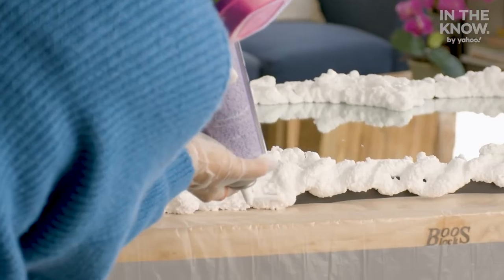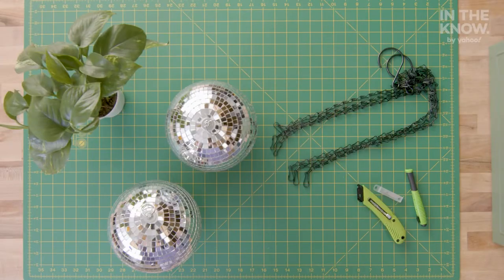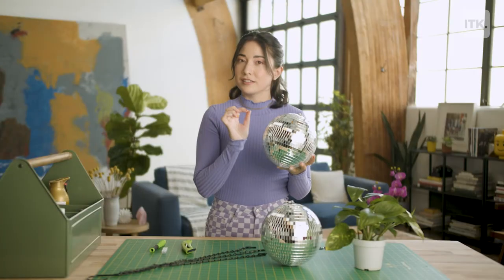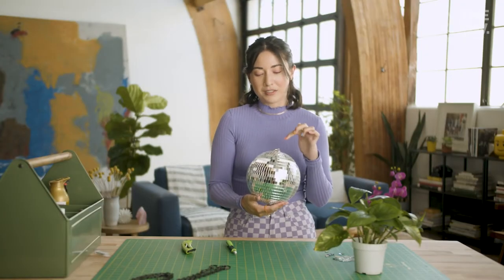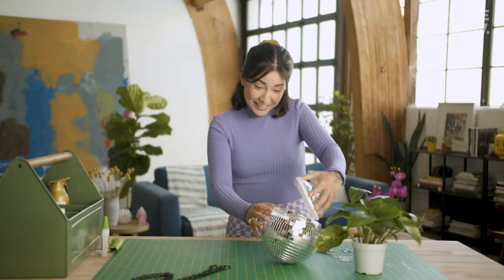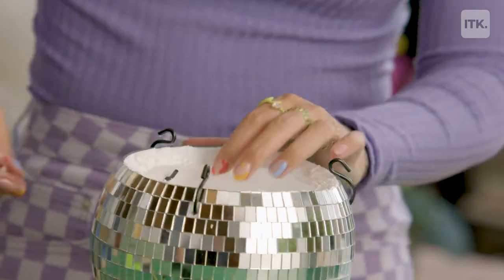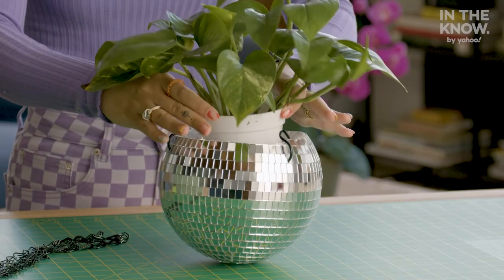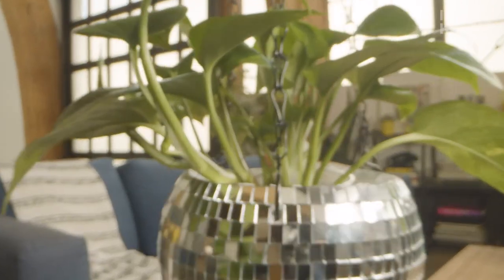How to make a disco ball planter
This home DIY is super quick and easy and will transform your living room, thanks to Tay Beepboop.